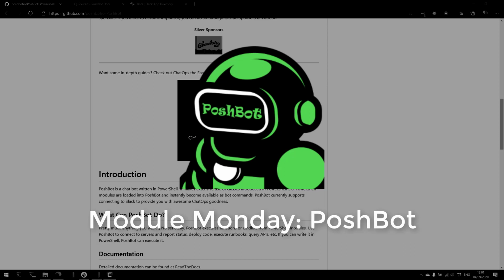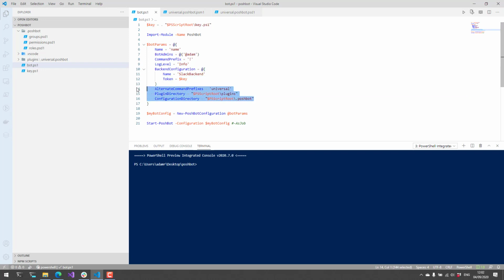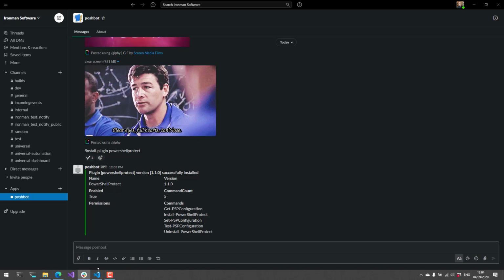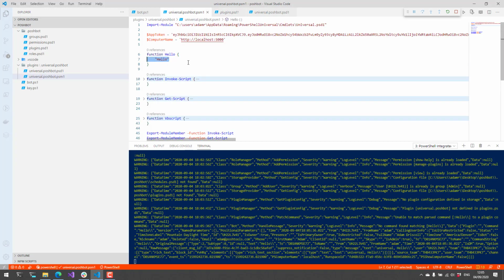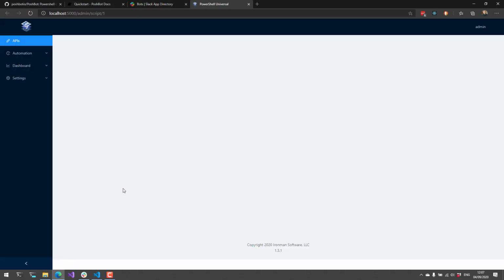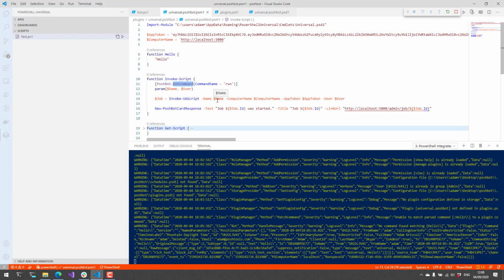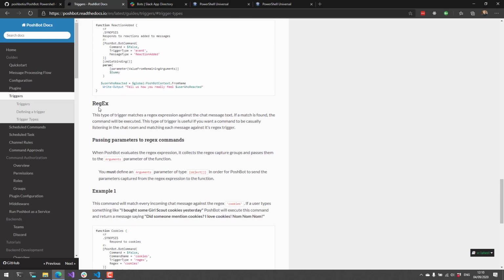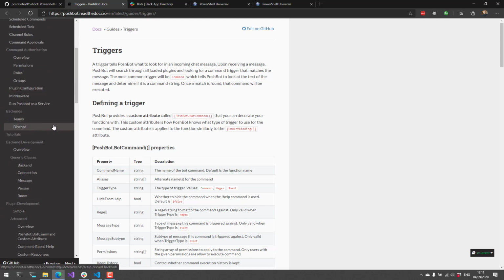Module Monday: PoshBot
Module Monday is a video series where I look at a cool PowerShell module each Monday. This Monday, I looked at PoshBot. PoshBot is a chat bot built with PowerShell. It allows you to issue you commands from your chat client, schedule jobs, trigger messages on events and more! Upgrade your ChatOps!